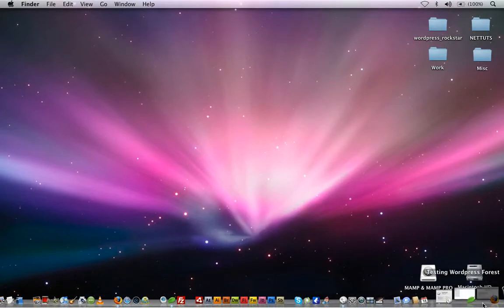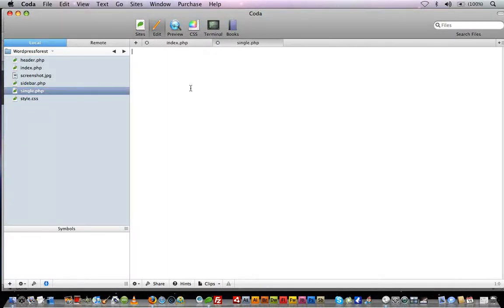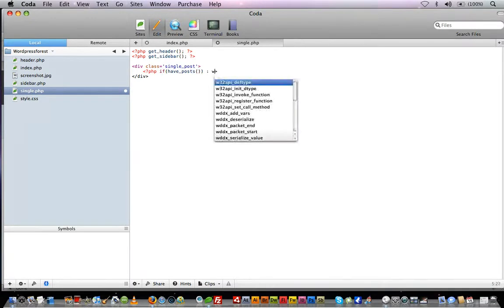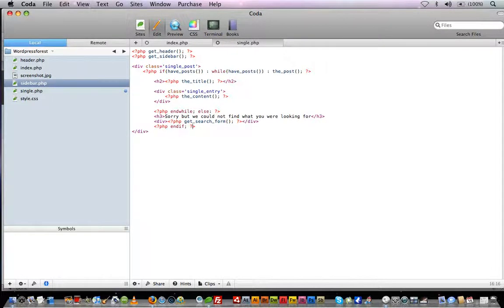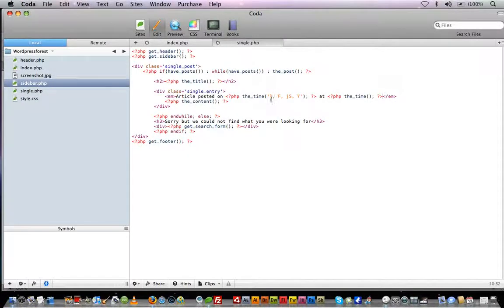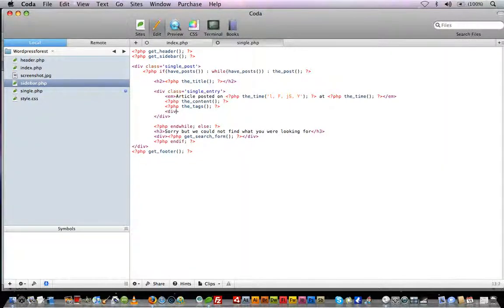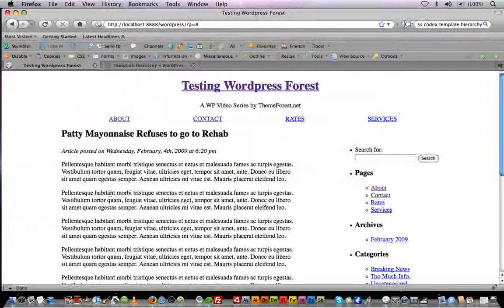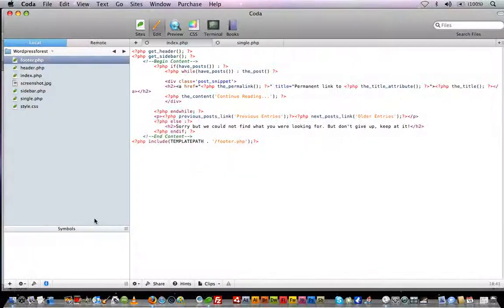[Wordpress For Designers in 18 days] Day 6 Single Pages